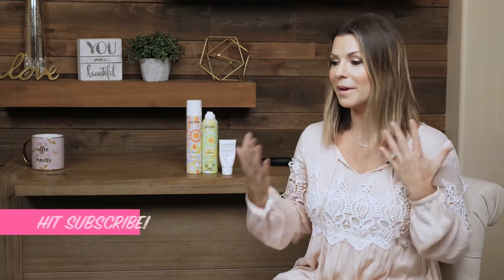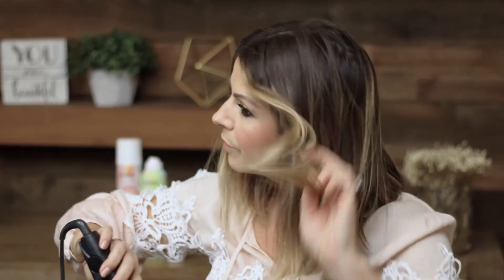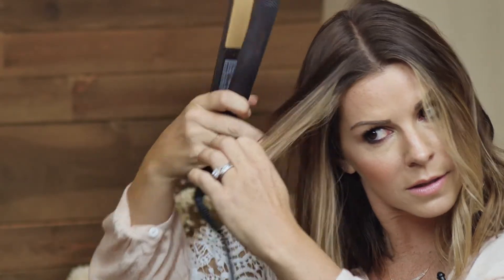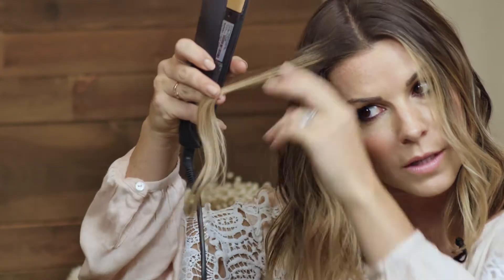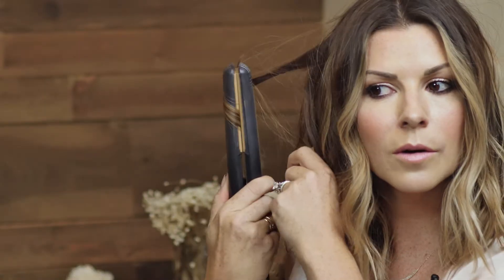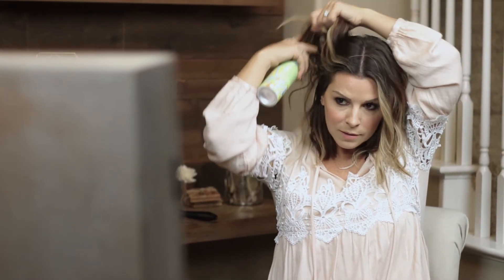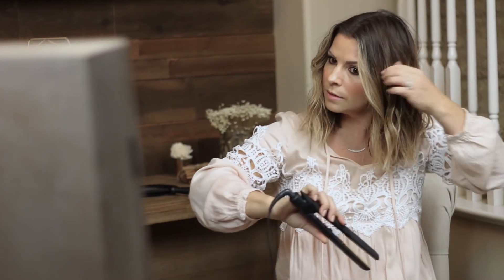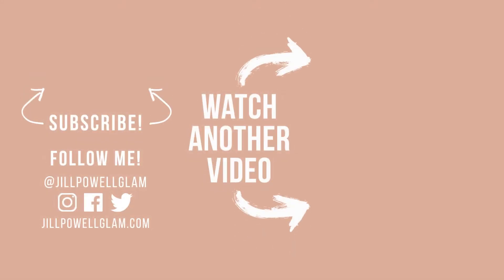How To Create Lived-In Beachy Textured Waves For Short Hair, Using A GHD Flat Iron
A quick and easy tutorial, where I teach you how to create textured, beach waves using a GHD flatiron.

GHD Classic 1” Styler (Flatiron)

Sultra Blowdryer